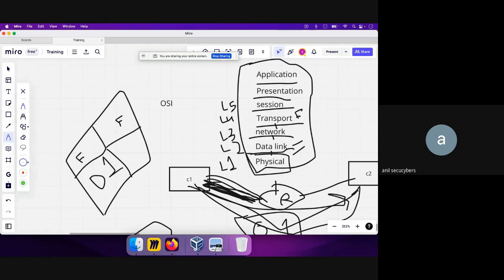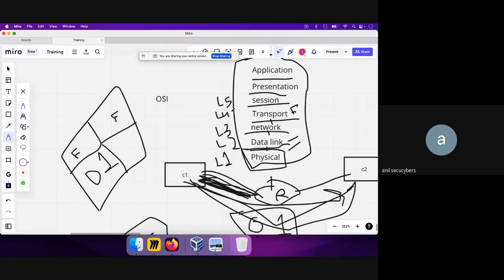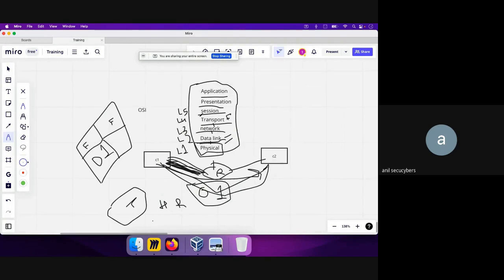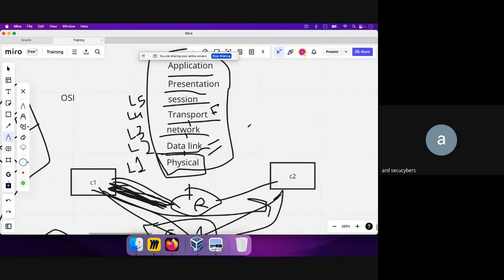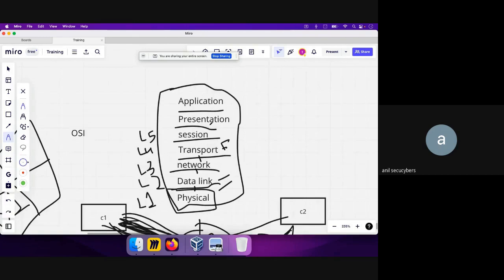Training for SOC team DigitalTrack SecuCybers 2023 05 23 09 02 GMT+5 30 part 4